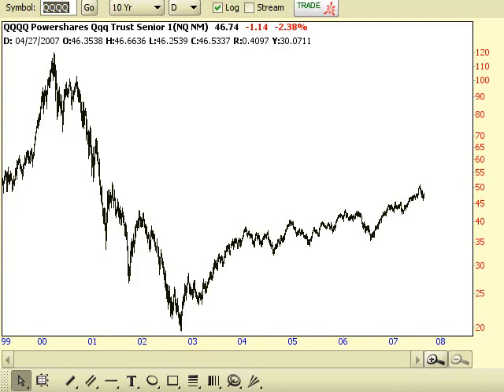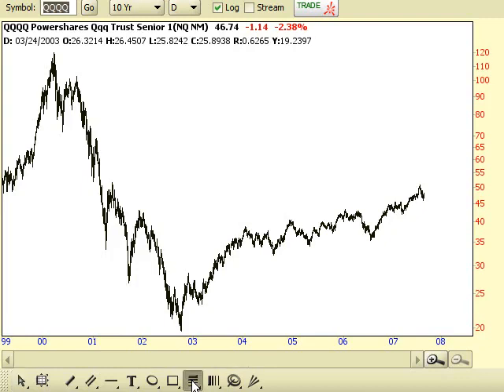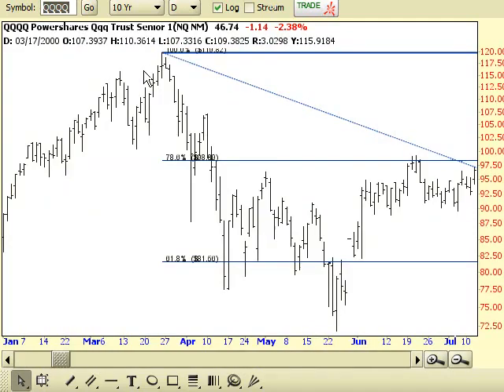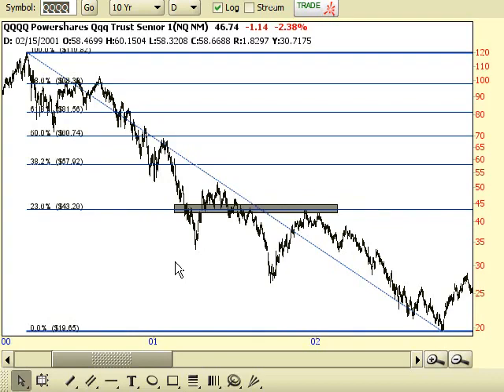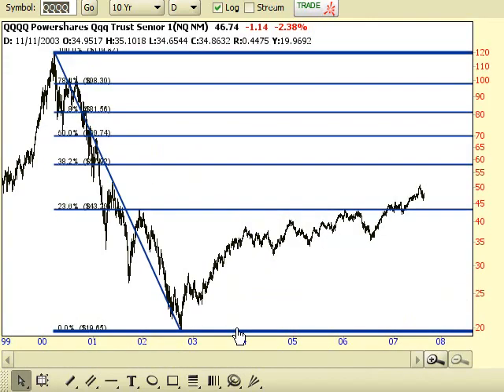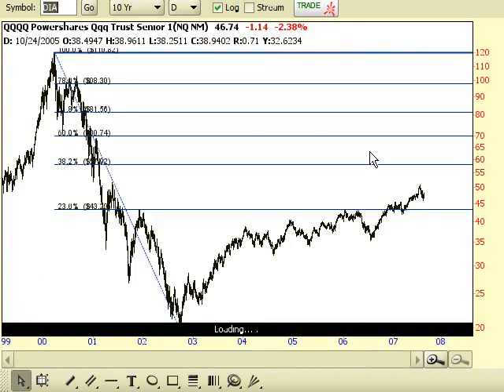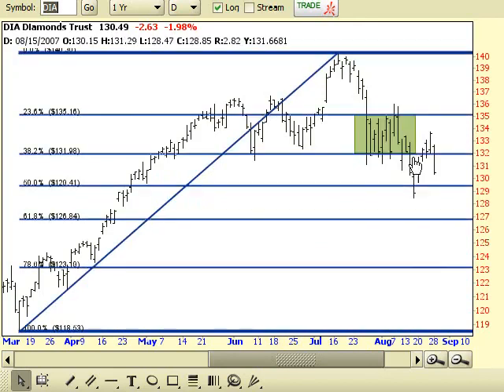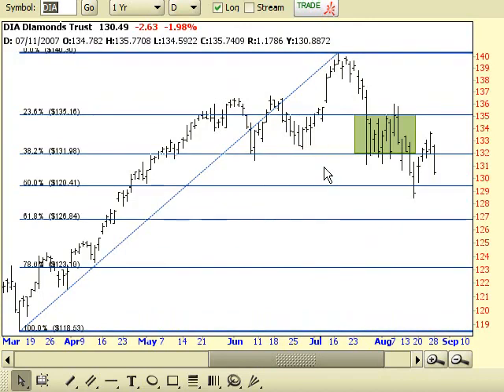How To Use Fibonacci Retracement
Learn how to use fibonacci just like pro trader.. MAKE UR GREEN PIP NOW !